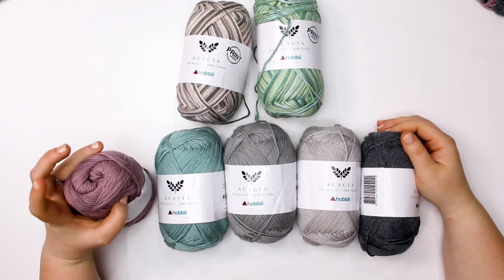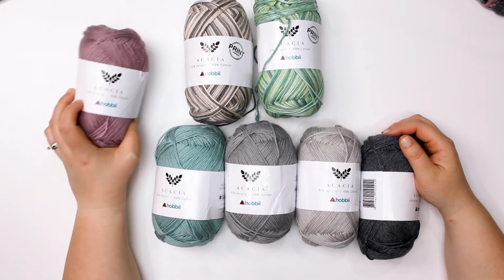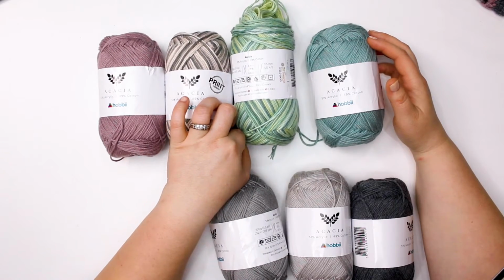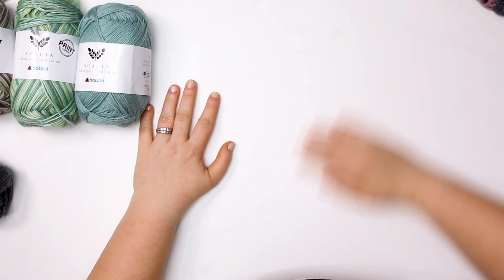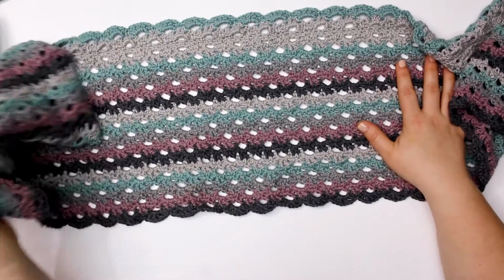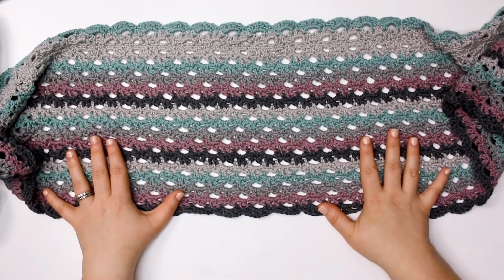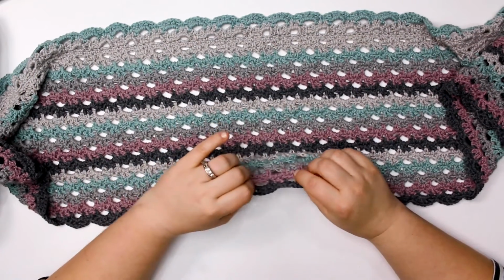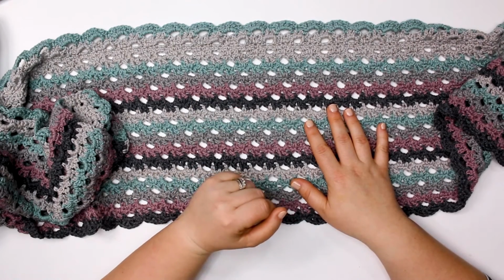Hobbii Acacia Yarn Review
Learn more about this cotton/acrylic blend yarn, see it worked up in a crochet swatch and learn about my experience working with Hobbii Acacia.

Don't forget to check out my blog for free crochet patterns

Making a purchase through these links may earn me a small commission on qualifying purchases which helps me continue to bring your great free content like this and free crochet patterns.